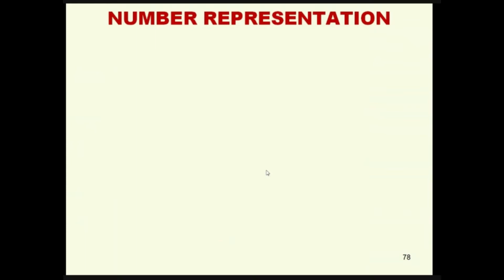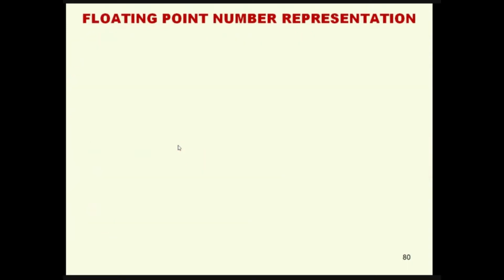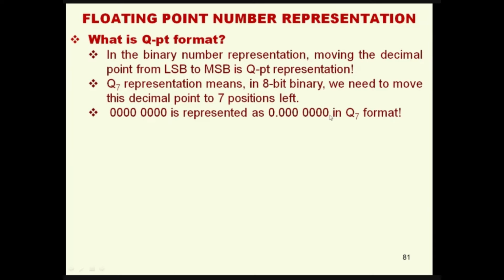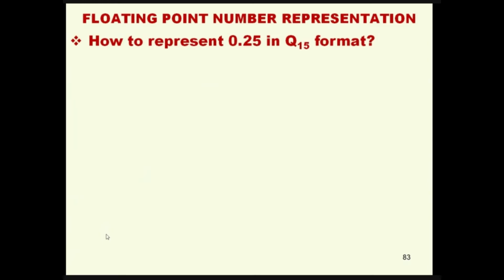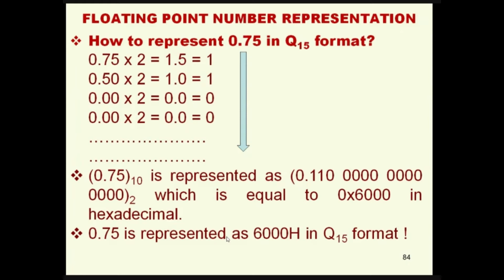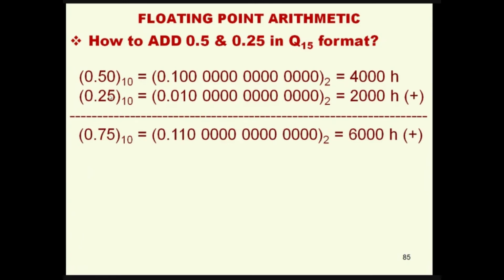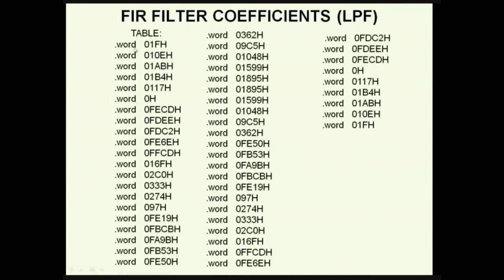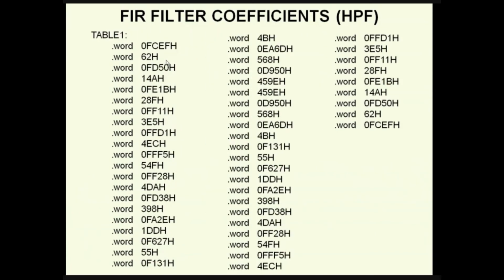10. Representing Floating Point Numbers in Fixed Point Processors using Q15 Format